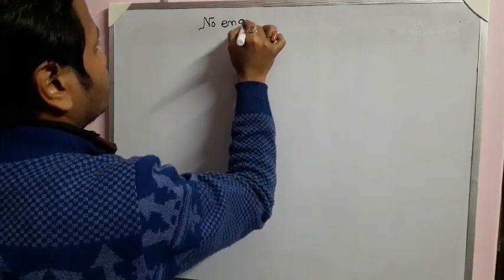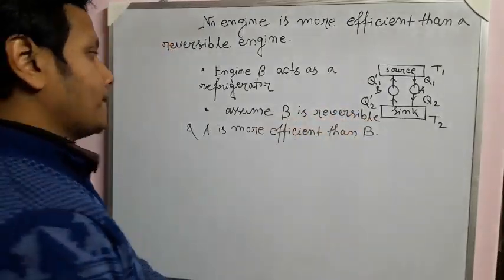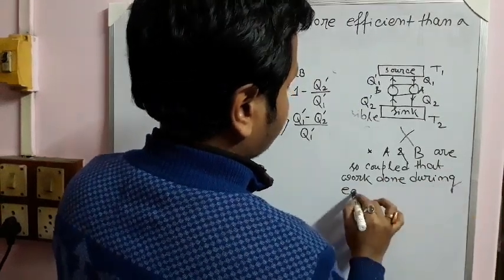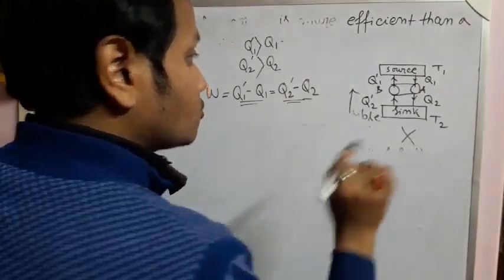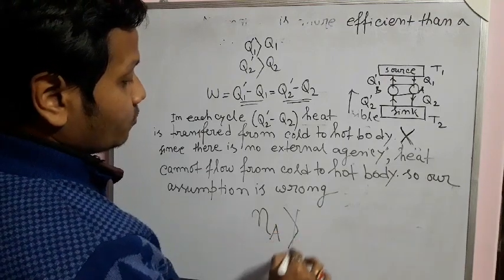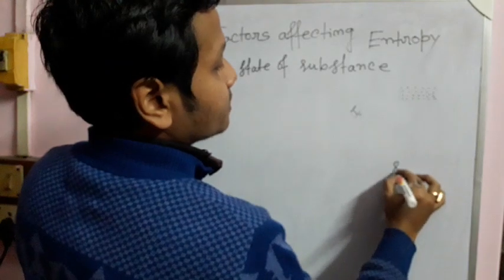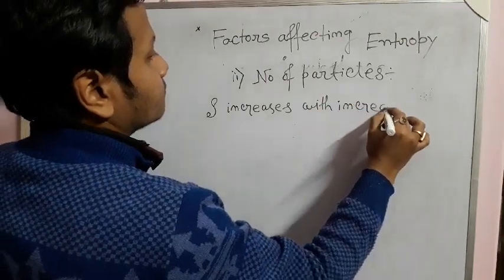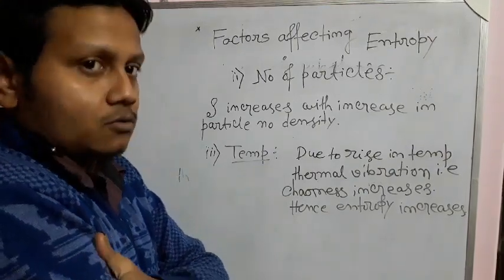1. CARNOT THEOREM 2. FACTORS AFFECTING ENTROPY, LECTURE-4